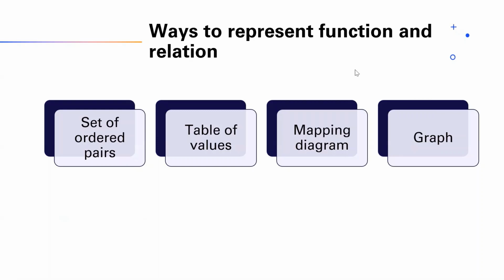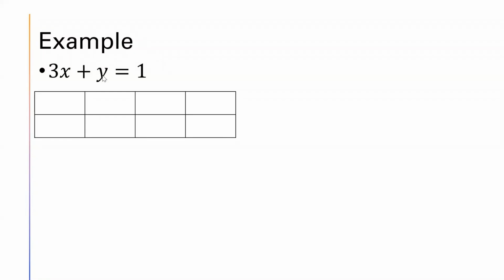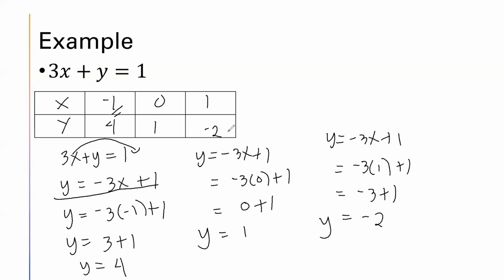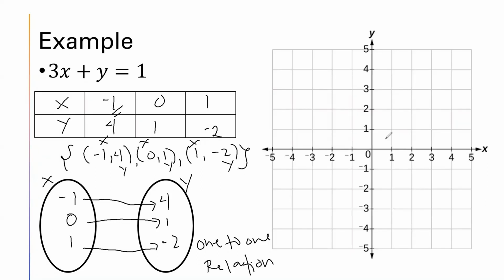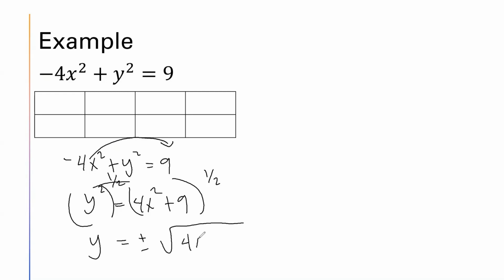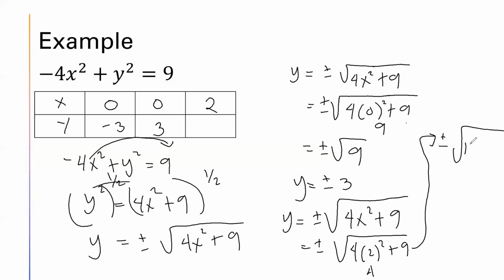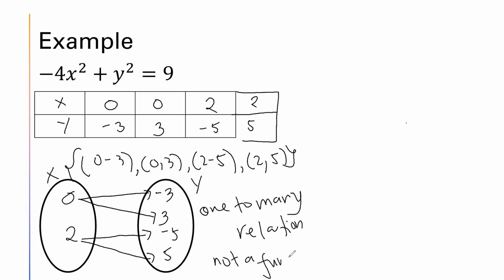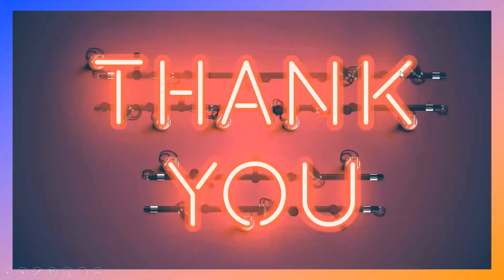Describing functions and relations